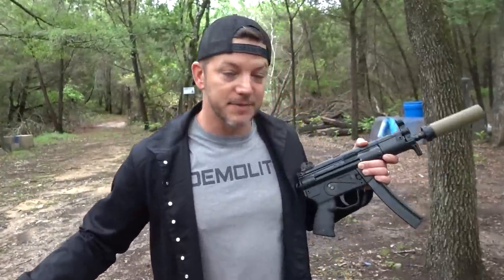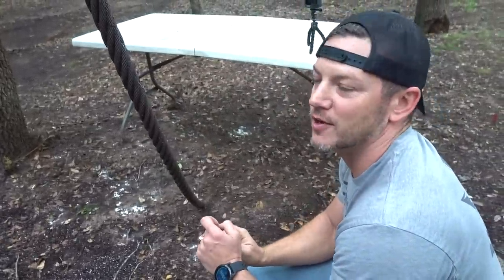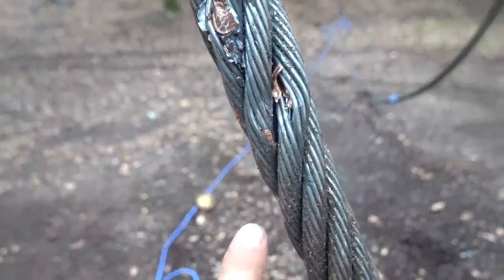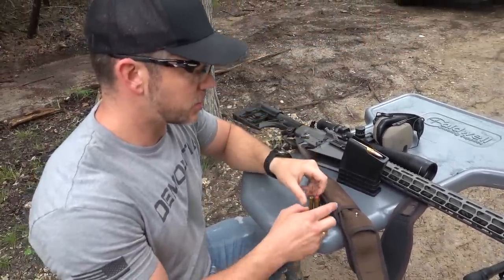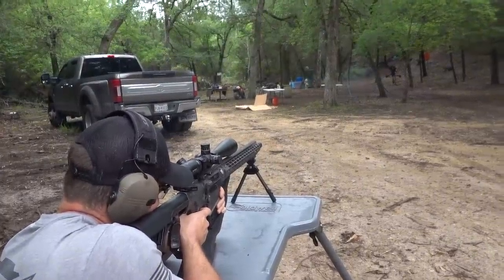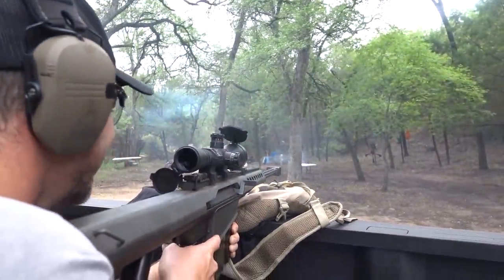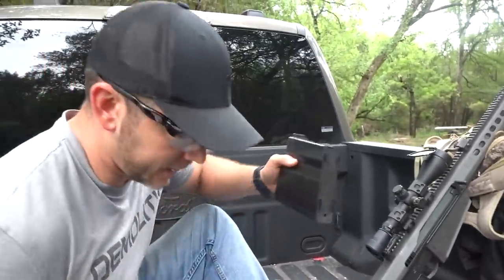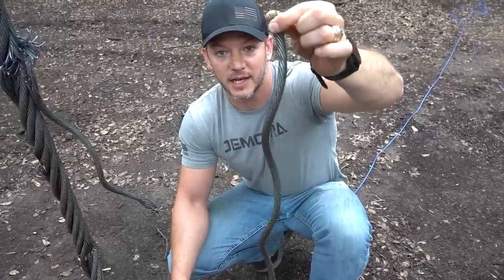Is an Elevator Cable Bulletproof?